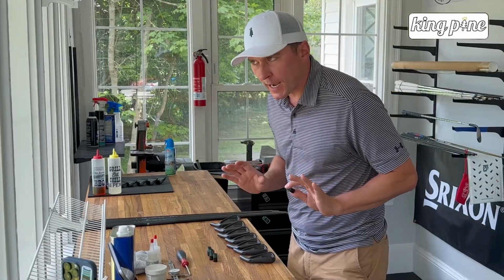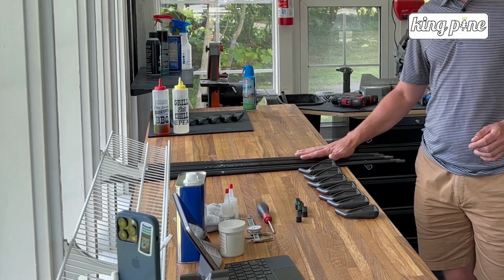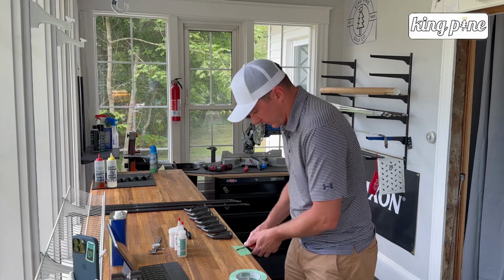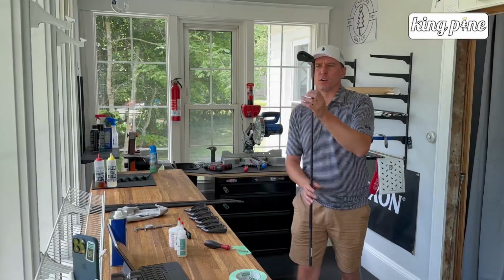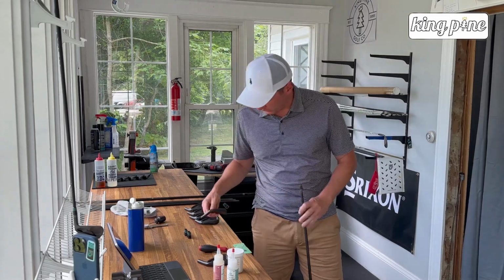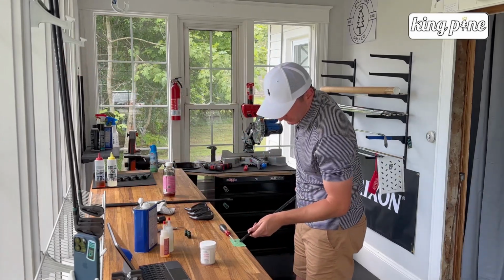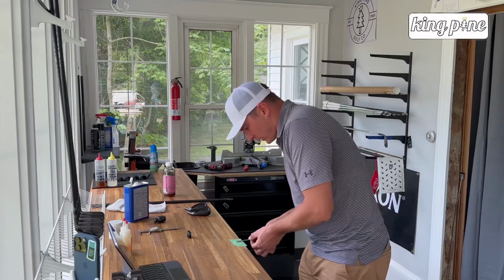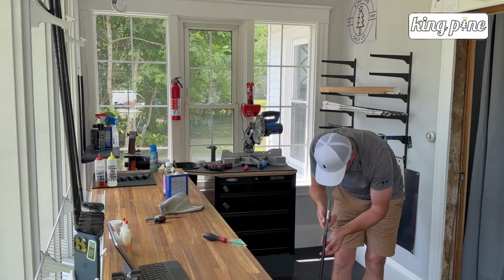INSANE Black Srixon ZX7 Fujikura Axiom Build + Club Building Tips and Tricks!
In this video we built an INSANE set of raw blackout Srixon ZX7’s with Fujikura Axiom 125X shafts for our client, Jimmy. We also give you some tips and tricks when building Fujikura Axiom iron shafts.